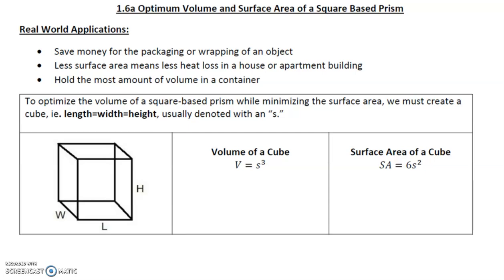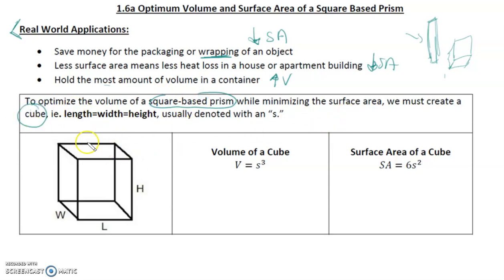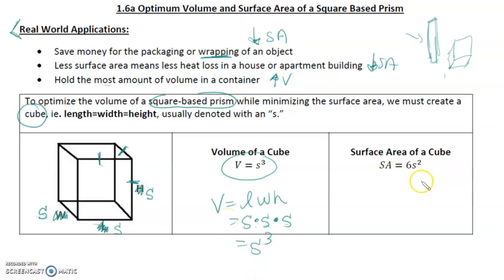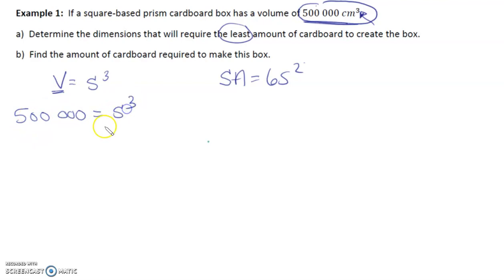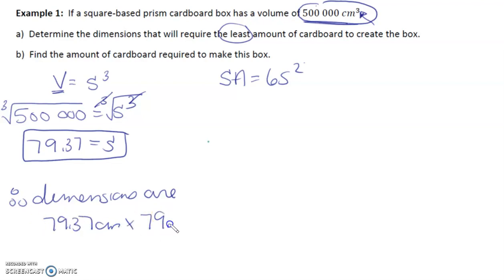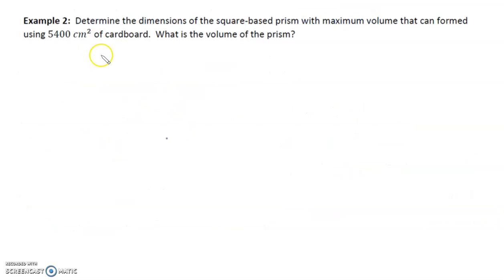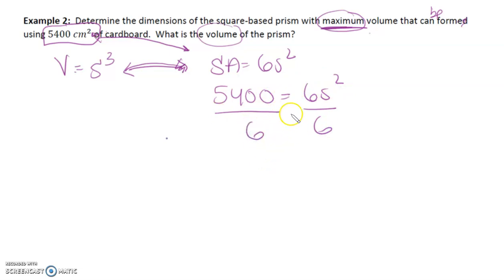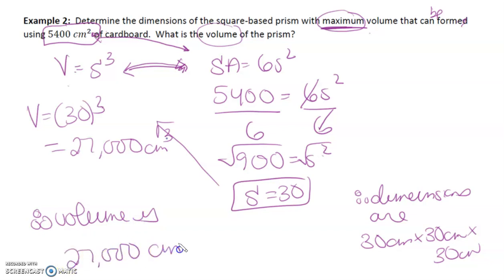MAP4C 1.6a Optimum V and SA of a Square Based Prism